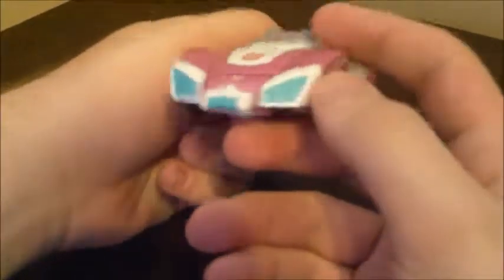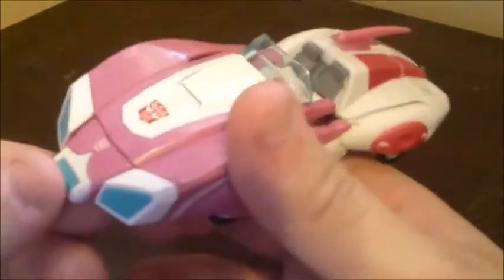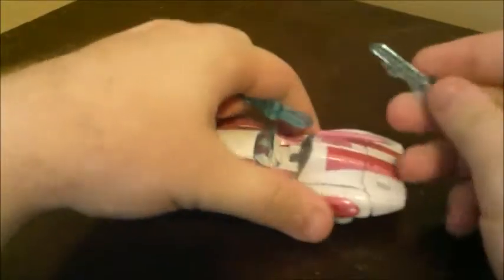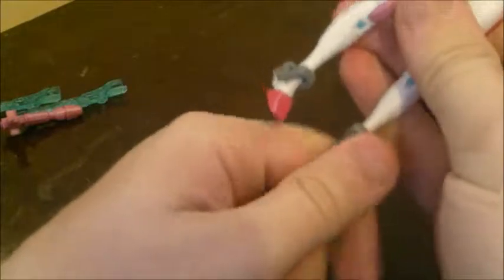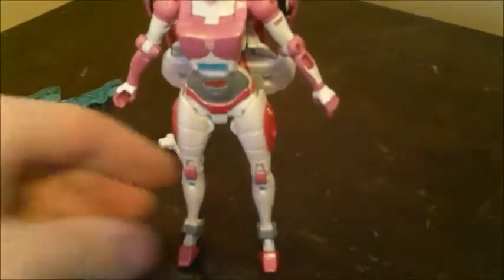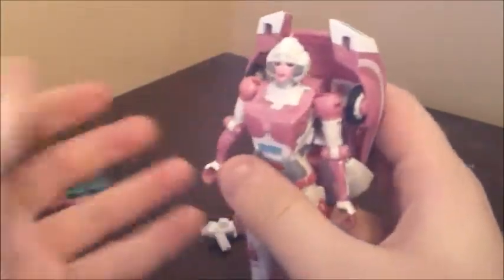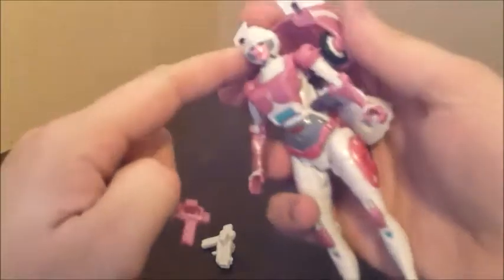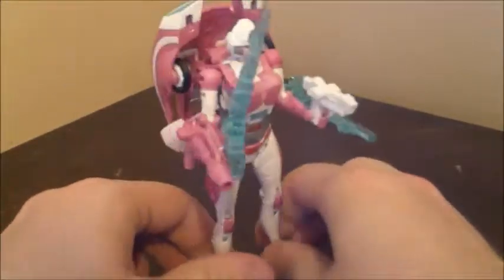Transformers Platinum Edition: Autobot Heroes Deluxe Class Arcee Review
The OG fembot